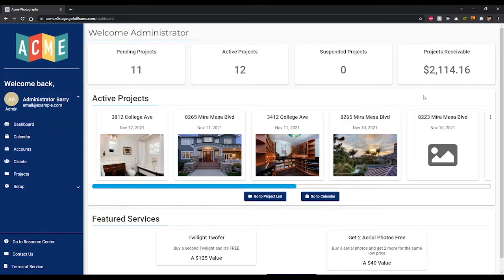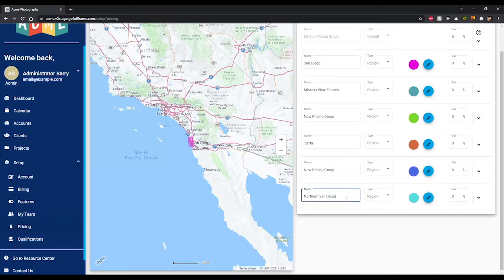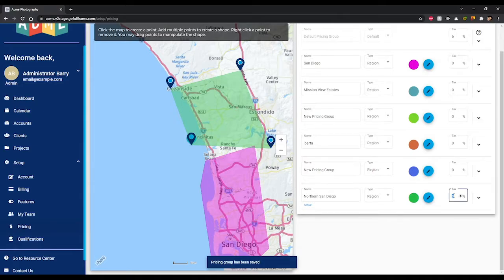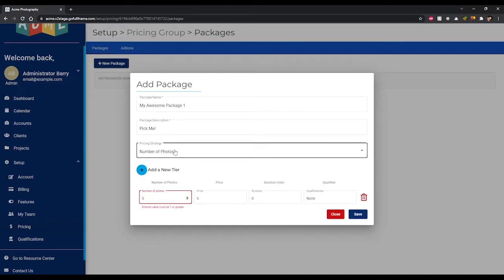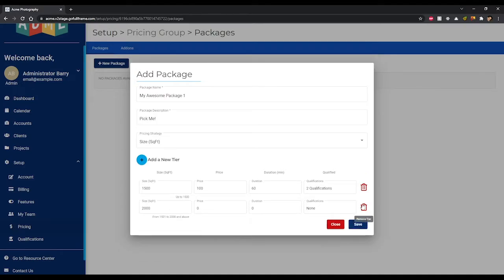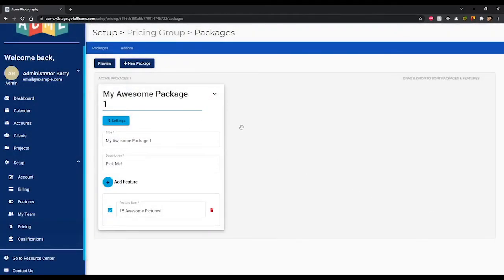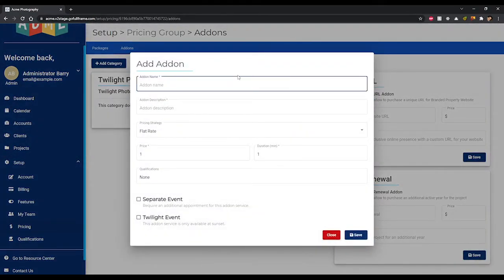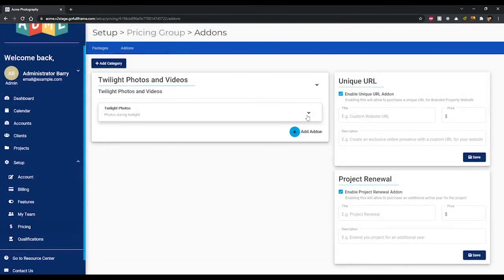Full Frame Systems V2 Tutorial - How to Set Up Pricing Groups, Packages and Addons for Your Business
In this video you'll learn how to set up pricing groups in V2 for each specific location in your area using our map feature. From there you will set up your package options including who on your team is qualified, pricing based on sqft, and additional features (# of photos, videos, drones etc.)

The additional features on each package is one of our most helpful tools for selling to your client. Many of our clients have 3 - 4 pricing packages available and state that the middle tier is their most popular to add additional revenue to their business.

Another great way to sell additional features on your packages is by using our addons. For instance, you can set up twilight photos as an addon to packages for that extra sale.

Check out how you can successfully set up your pricing packages and addons for additional revenue this year!

About Full Frame Systems
As photographers, designers, and marketing experts, we’ve been through all the headaches of photographing and marketing real estate.

One day, Barry thought, “what if there was a tool that did everything for you?” –  Everyone else thought that was a pretty good idea.

Full Frame is the realization of a dream product – Everything we wanted to make our lives and businesses smoother and more effective.

We can’t wait for you to try it.

Customizable Order Packages
Flexibility is key! Full Frame allows you to design service packages unique to your business in minutes. New and existing clients can now browse your offering in a familiar, easy to order format.

Configurable Order Add-Ons
Cross-selling is one of the most effective revenue boosters in the book. Full Frame’s, configurable add-ons let you define and offer relevant, complementary services to your clients at the time of order.

Secure, Convenient Payment System
Allow your clients to pay upfront or use our on demand watermark feature for invoiced projects. Payment details can also be securely saved for future and additional charges.

Drag and drop flyer builder
Agents need flyers and now YOU can provide them. The flyer creator tool imports your project’s photos and details into beautifully designed layouts for a ready-to­ print downloadable flyer.

Property website generator
Property websites are generated automatically. These modern and mobile·ready presentations are included in all of our low monthly subscription packages. No need for a developer.

Virtual tours
Virtual tours can easily be embedded & streamed on Property Websites. Upload your own or order an After Effects-based tour from Full Frame.